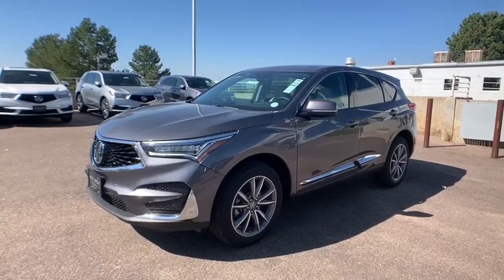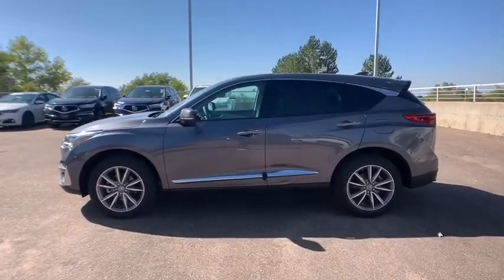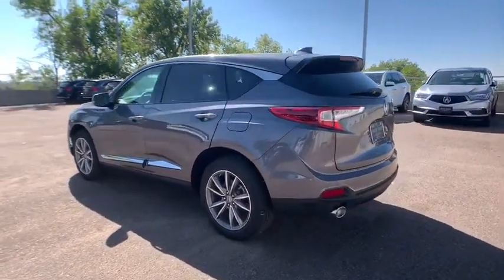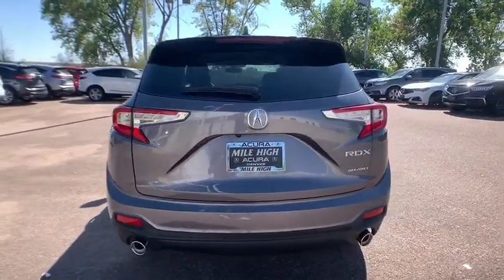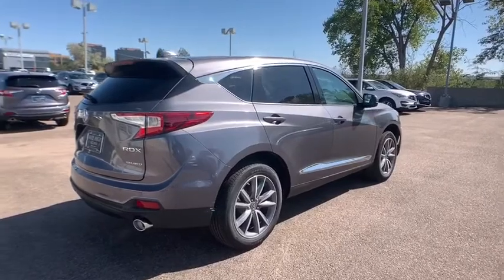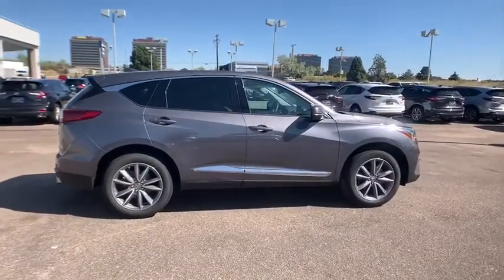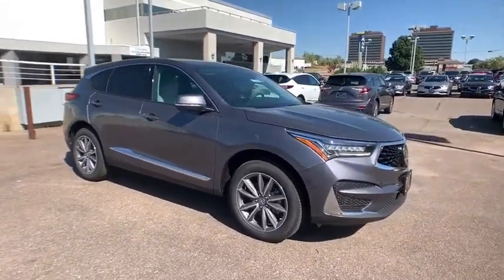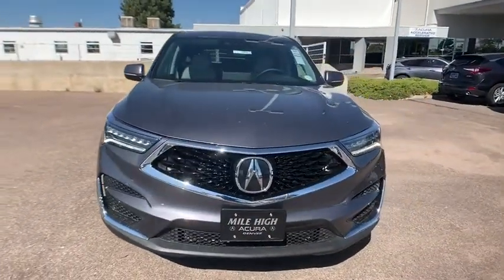2020 Acura RDX Denver, Aurora, Centennial, Parker, Highlands Ranch, CO 18800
Modern Steel Metallic New 2020 Acura RDX available in Denver, Colorado at Mile High Acura. Servicing the Aurora, Centennial, Parker, Highlands Ranch, CO area.
2020 Acura RDX w/Technology Pkg - Stock#: 18800 - VIN#: 5J8TC2H53LL015788

Boasts 27 Highway MPG and 21 City MPG! This Acura RDX delivers a Turbo Premium Unleaded I-4 2.0 L/122 engine powering this Automatic transmission. Wheels: 19 x 8 Pewter Gray Split 5-Spoke -inc: Metallic machine-finished aluminum alloy, Vehicle Stability Assist Electronic Stability Control (ESC), Variable Intermittent Wipers.*This Acura RDX Comes Equipped with These Options *Valet Function, Trunk/Hatch Auto-Latch, Trip Computer, Transmission: 10-Speed Automatic -inc: sequential SportShift paddle shifters, Transmission w/Driver Selectable Mode, Tires: 235/55R19 High-Performance All-Season, Tire Specific Low Tire Pressure Warning, Tailgate/Rear Door Lock Included w/Power Door Locks, Systems Monitor, Strut Front Suspension w/Coil Springs.* Visit Us Today *Stop by Mile High Acura - Denver located at 2799 South Havana, Denver, CO 80014 for a quick visit and a great vehicle!